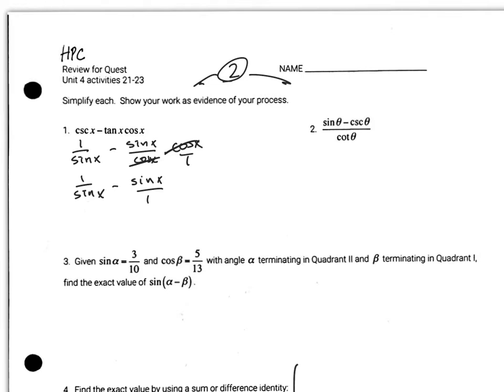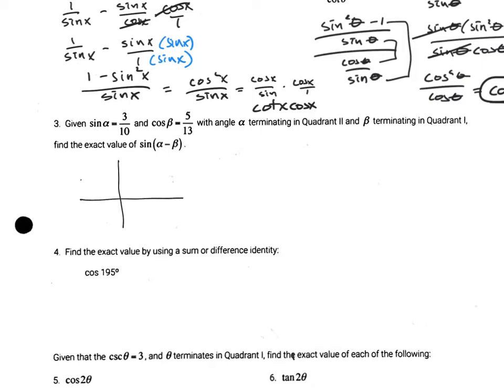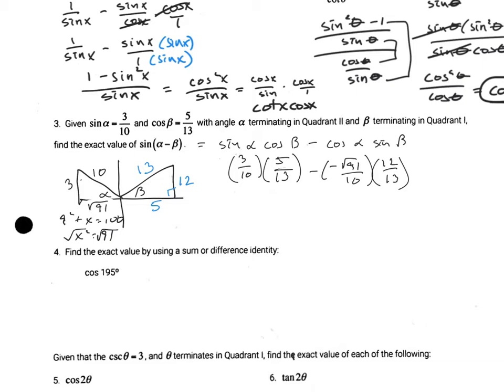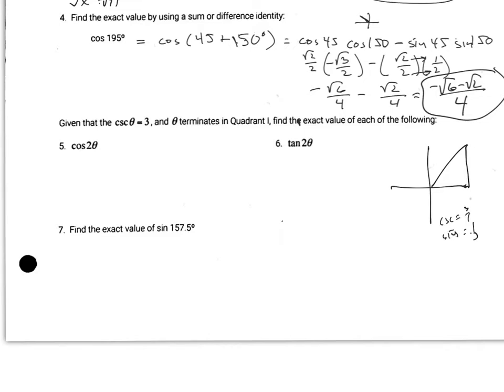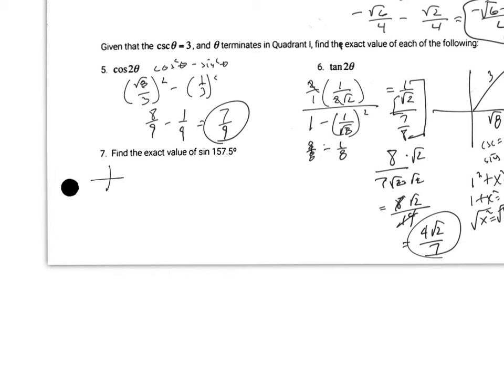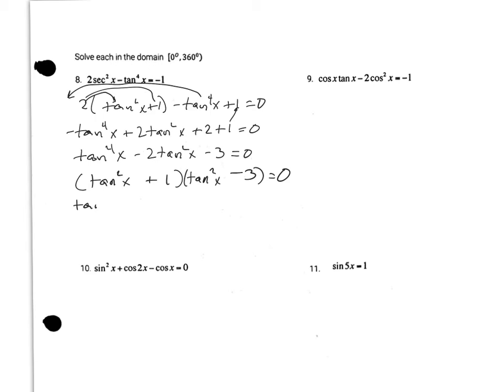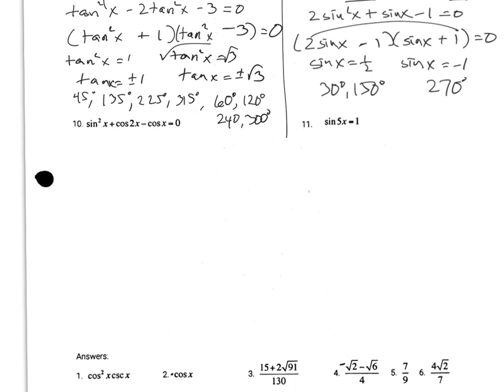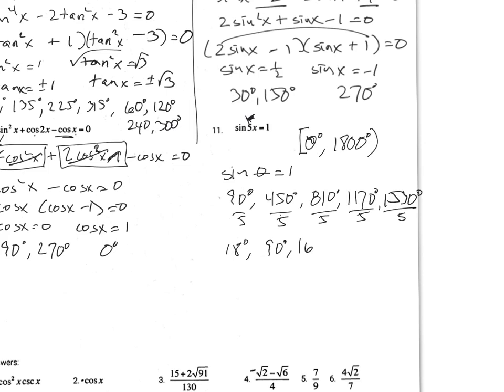HPC review for quest Unit 4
Review Unit 4 trig identities quest